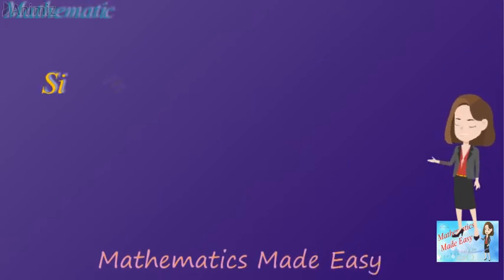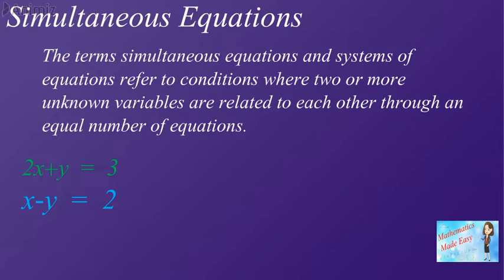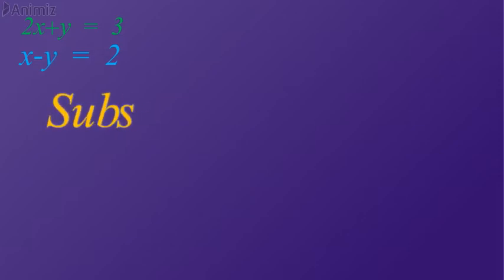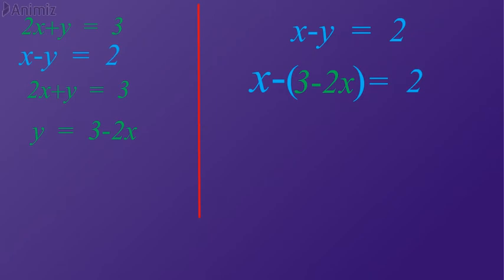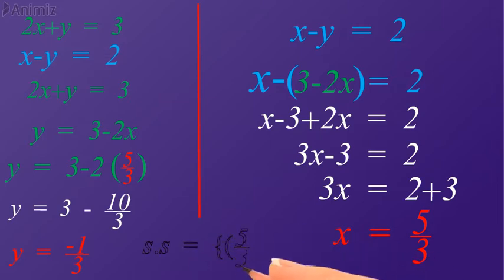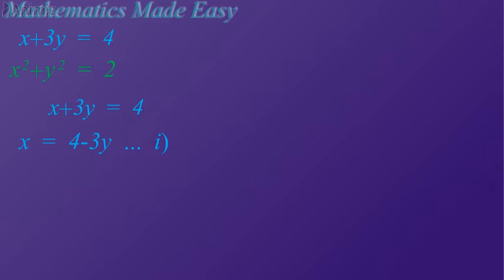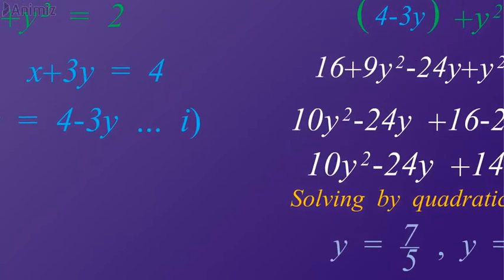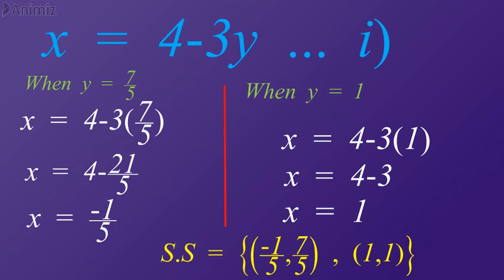Solving System of Equations (Simultaneous Equations Solution)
This video contained a very important mathematical technique, known as solution of system of equations or simultaneous equations solution. According to national curriculum of Pakistan, it has included in the course of  mathematics of Class 10 (Grade X). In this video, it has explained that how to solve a system of equations having to linear equations in two variables. Also, a system of equations having an equation of degree one, and degree two. The systems have been solved using substitution method. Also including quadratic formula.